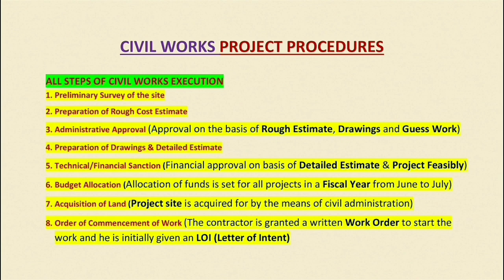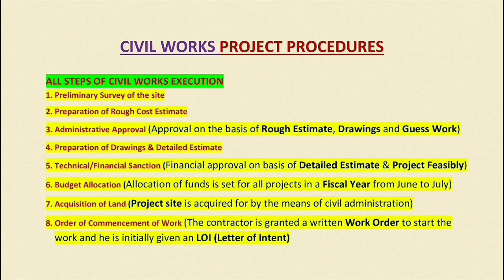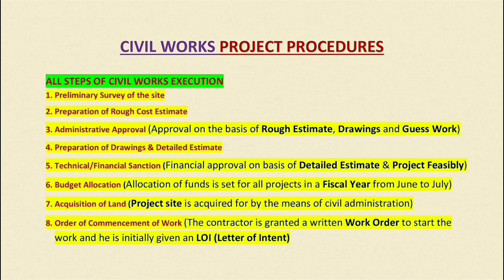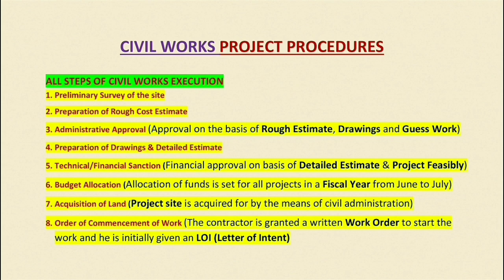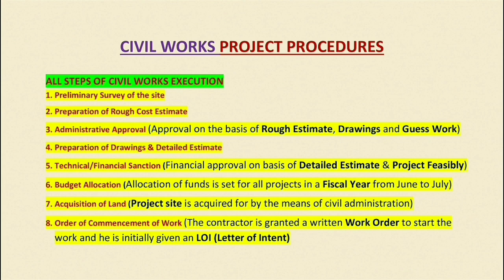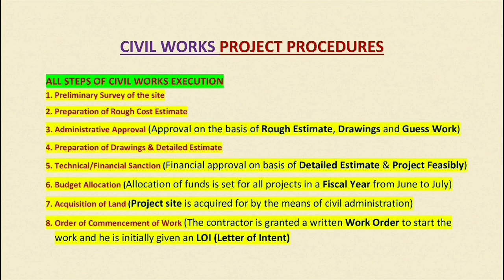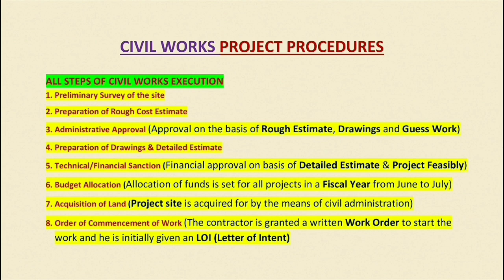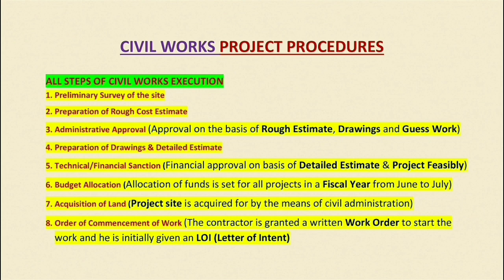What are Procedures of Civil Works/Projects?